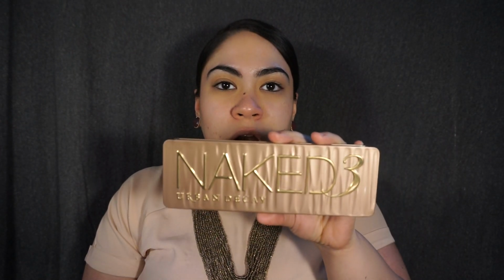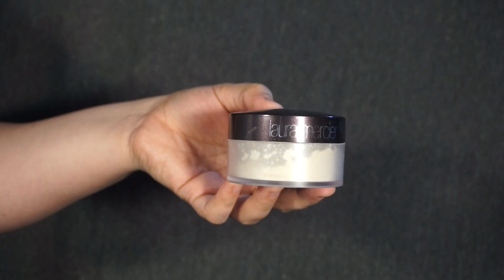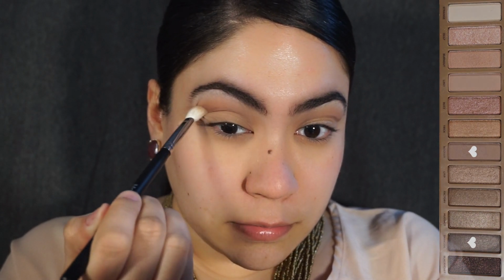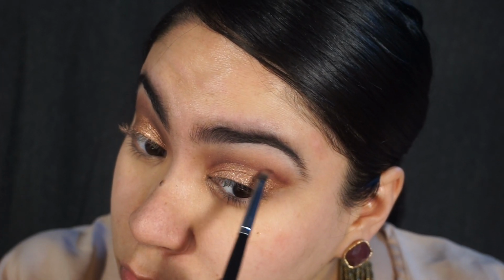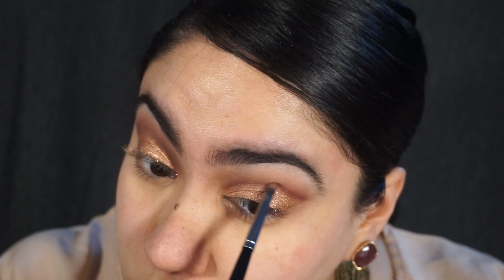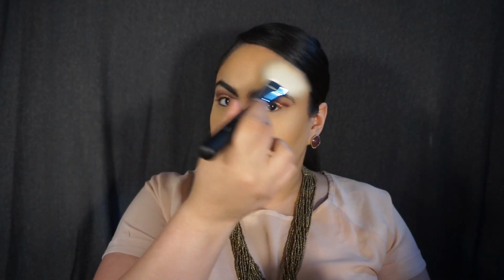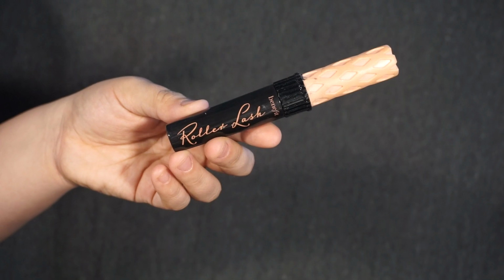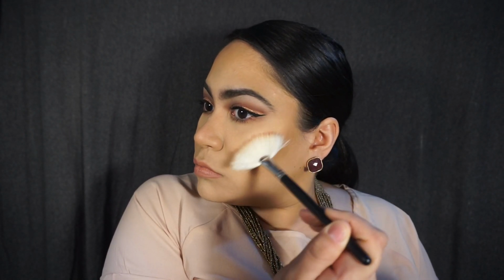Valentine's Day Tutorial - Palette of the Week: UD Naked 3 (Look 1) | DuMeykup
Hello lovers !!

I'm back with another palette of the week serious. This time is a Valentine's Day edition! I will be creating a range of looks with the Urban Decay Naked 3 Palette along with other shadows.

Thanks for all your support I truly appreciate it!

xoxo,

Leslie

Products used:

Nivea Men's post shave balm
Anastasia Brow Whiz
MAC 24 hour Extended Eye Base
ColourPop Super Shock Shadow - Porter & Weenie
MAC Painterly Paint Pot
Make Up Forever Ultra HD Foundation
Urban Decay Naked concealer
NARS laguna
Becca flower child blush
Benefit roller lash mascara
Dior Skin glowing gardens illuminating powder - glowing pink
Colorpop Aquarius lippie pencil & Lippie stix